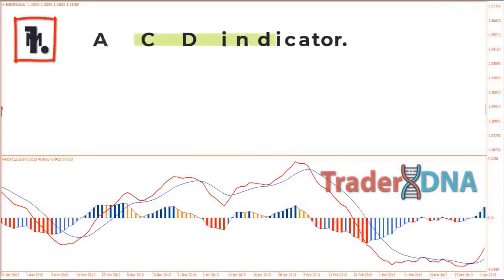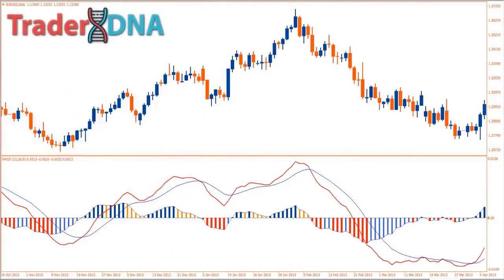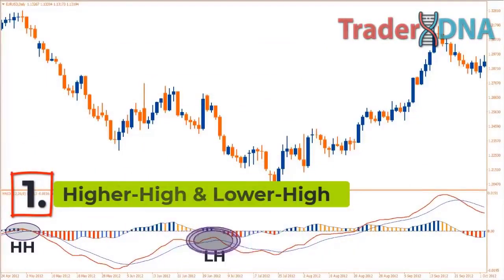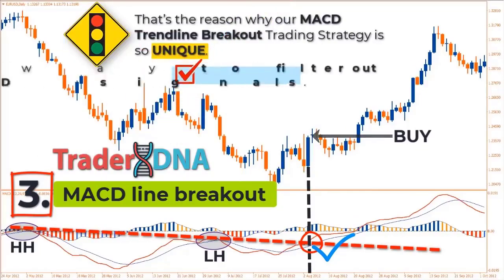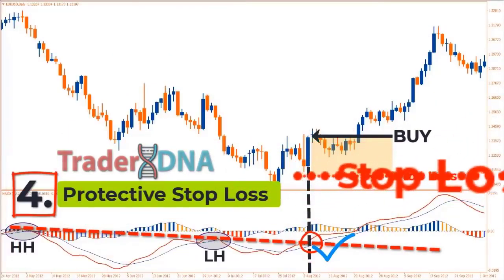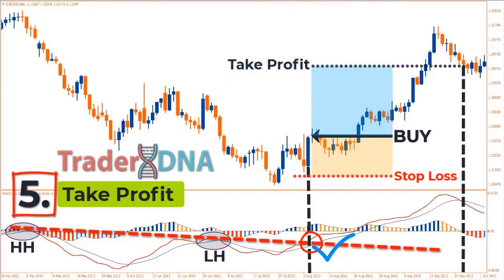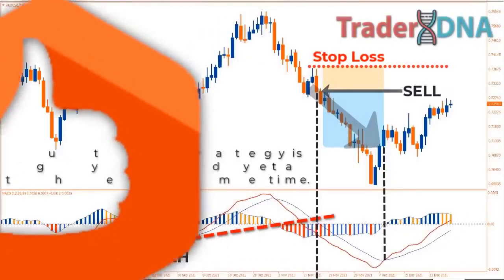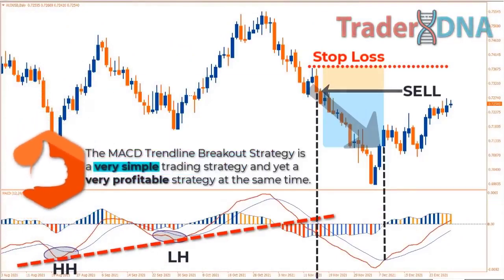🔴 The Only MACD Trading Video You Will Ever Need Forex, Stocks, and Crypto